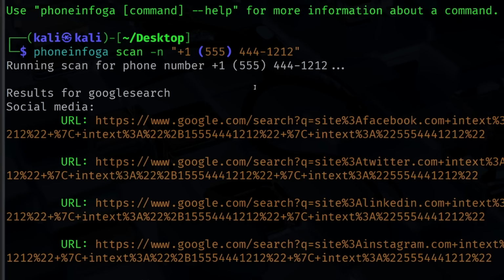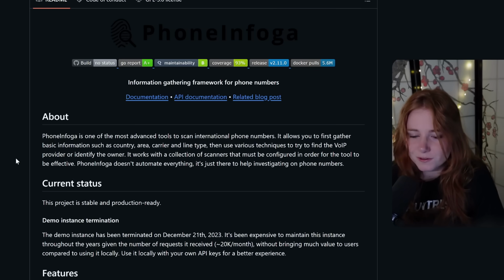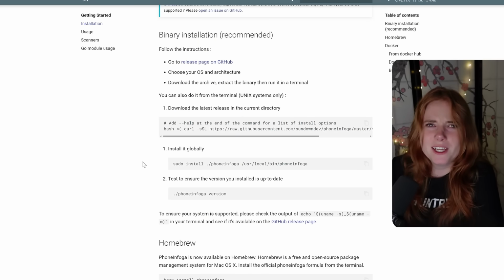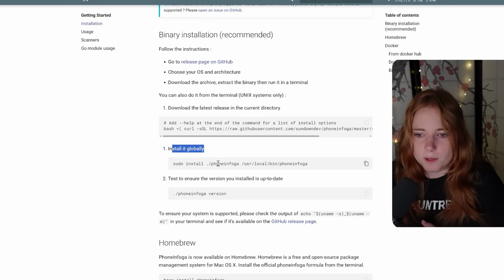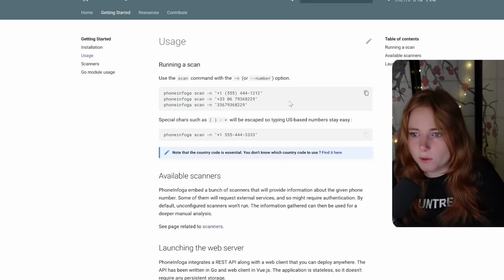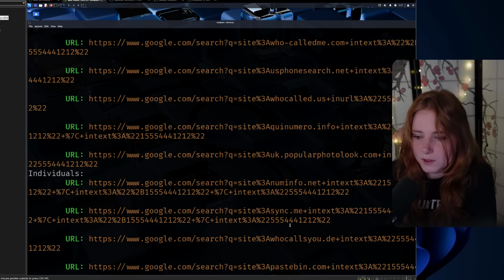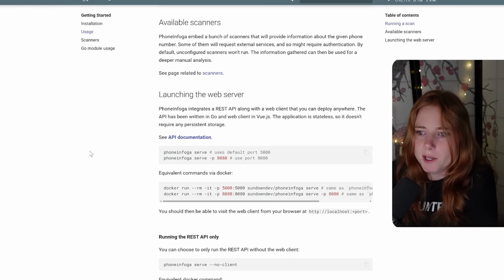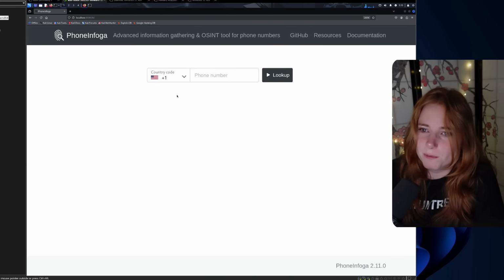Find Info on Phone Numbers | OSINT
In this video, I’ll show you how to use PhoneInfoga, one of the most popular OSINT tools for phone number reconnaissance. We’ll walk through the setup, basic usage, and how investigators, security researchers, and ethical hackers use it to gather publicly available information about phone numbers.